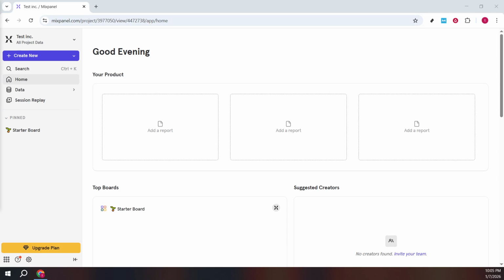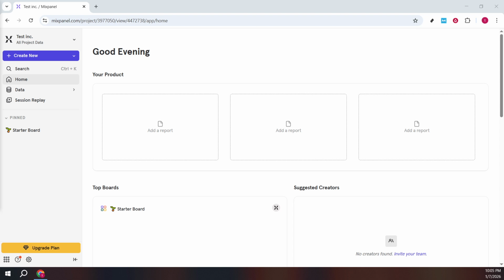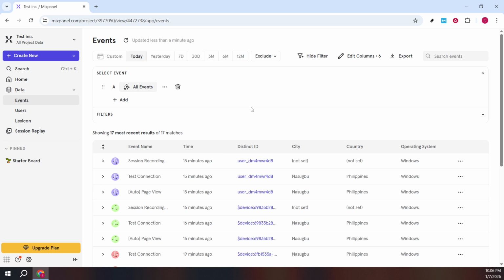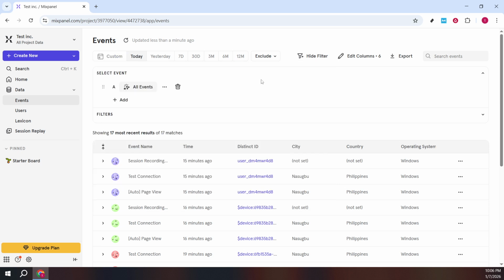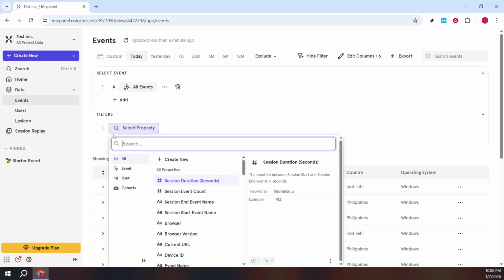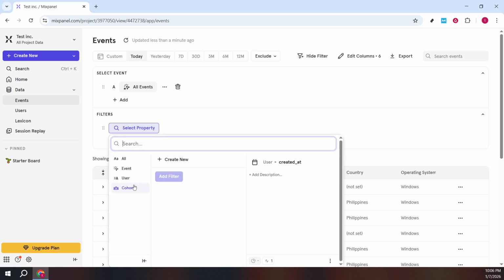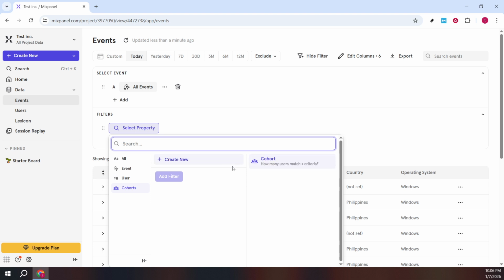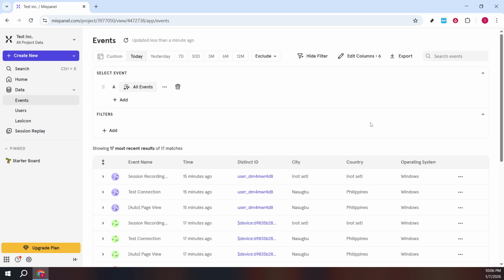How To Use Product Analytics In Mixpanel [2026 Guide]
How To Use Product Analytics In Mixpanel